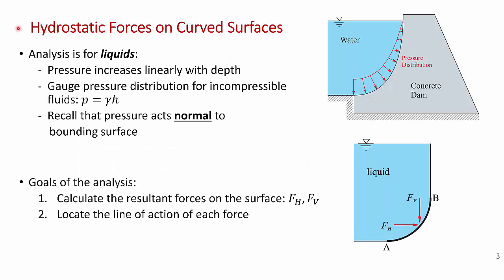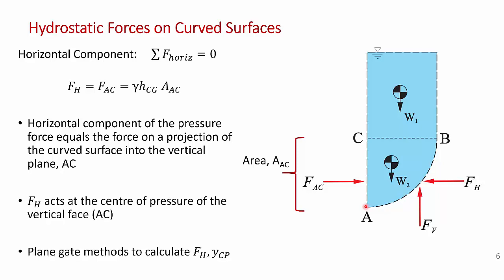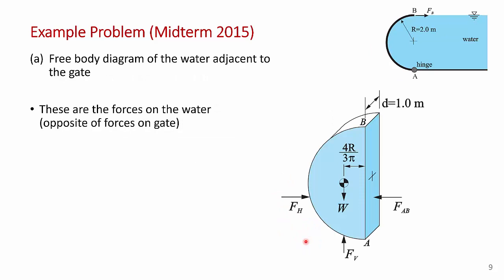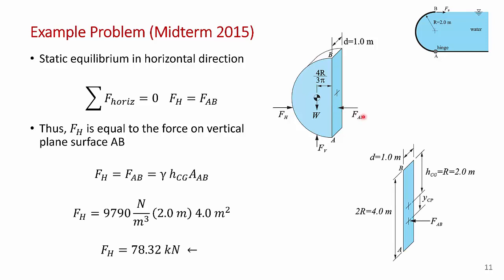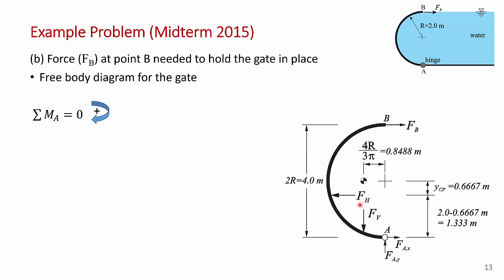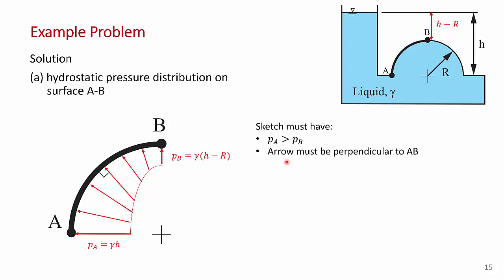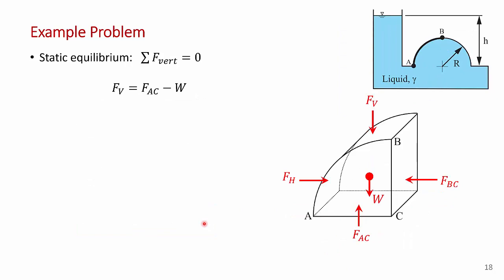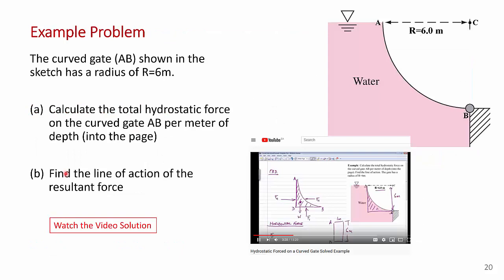Hydrostatic Forces on Curved Surfaces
MEC516/BME516 Fluid Mechanics: Chapter 2 Fluid Statics Part 4. This video covers the calculation of hydrostatic forces on curved surfaces.

A copy (pdf) of this fluid mechanics presentation can be downloaded